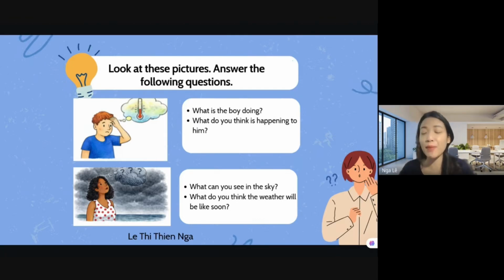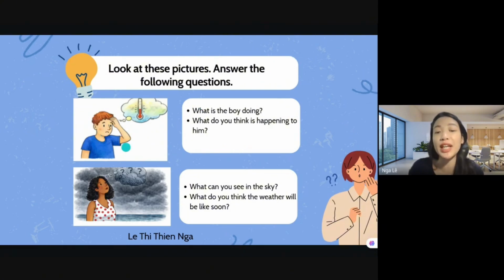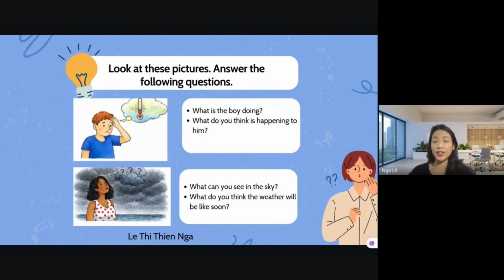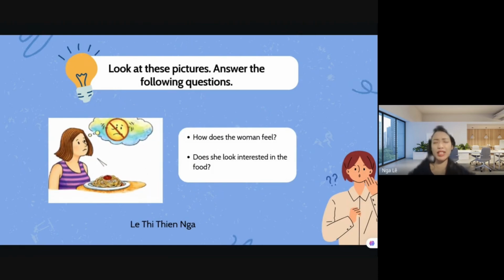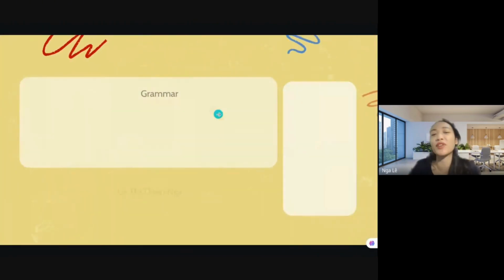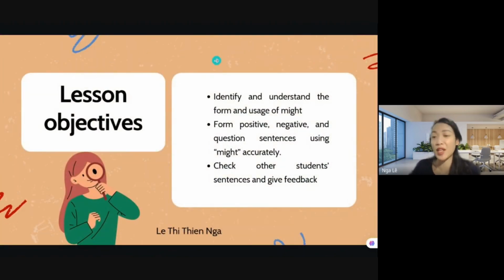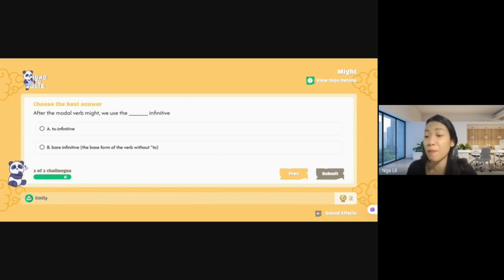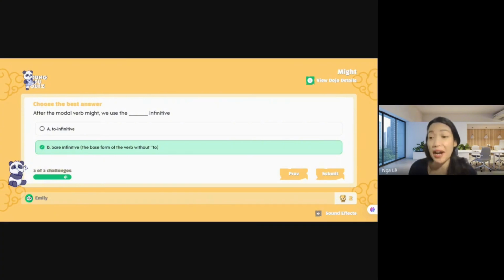Micro Lesson 5